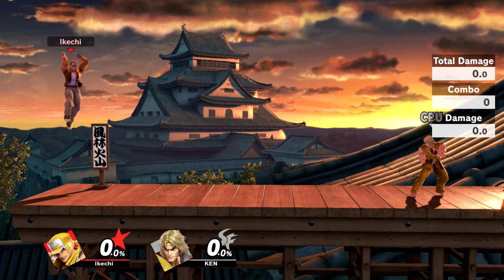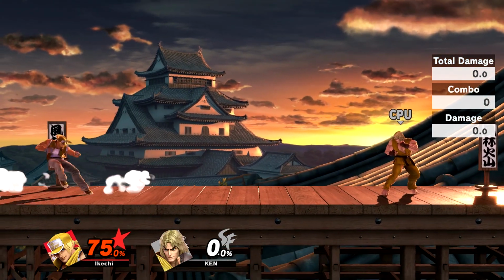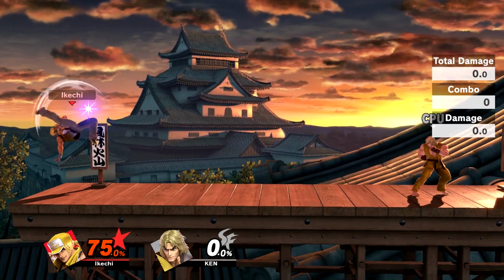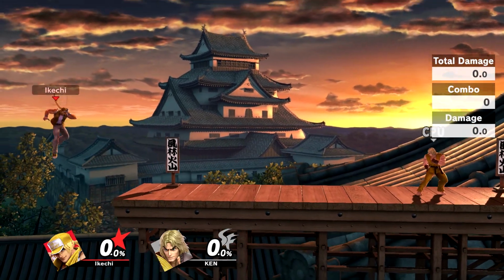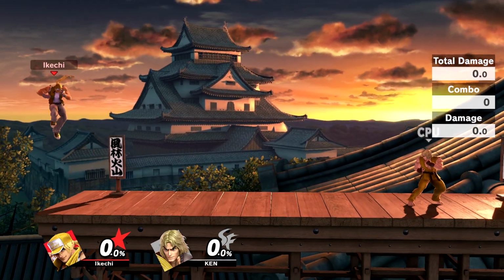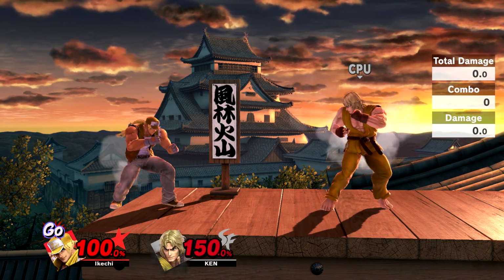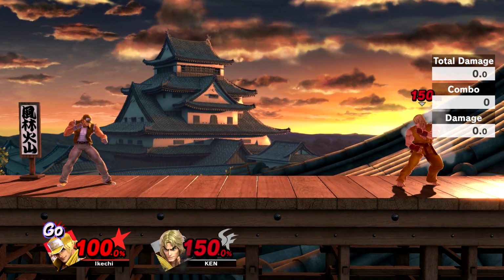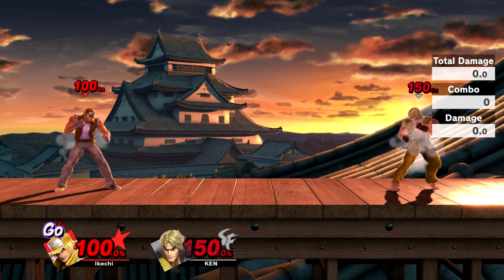HOW TO RECOVER BETTER AS TERRY GUIDE 7/21 - Beginner & Pro Friendly Super Smash Bros Ultimate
Intro Artist: MEEEEEEEEEEEEEEEEEEEEEE
Thumbnail Artist: MEEEEE